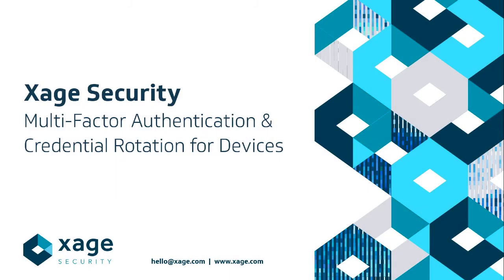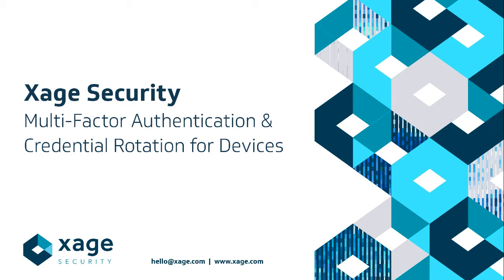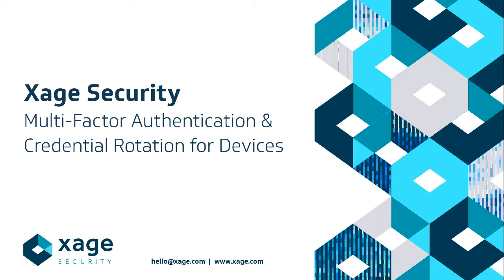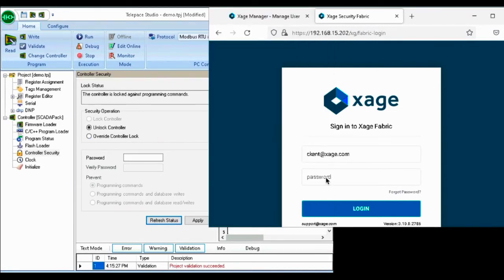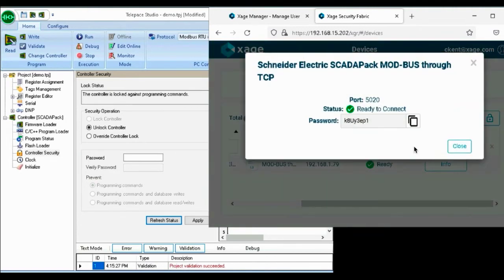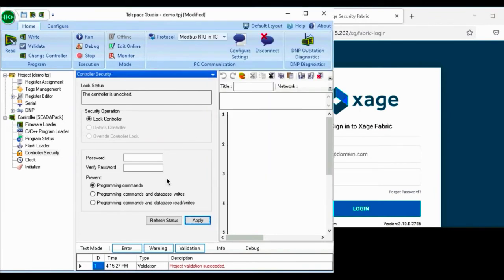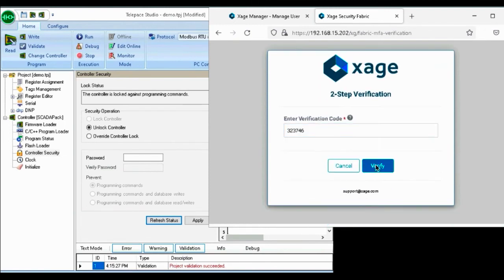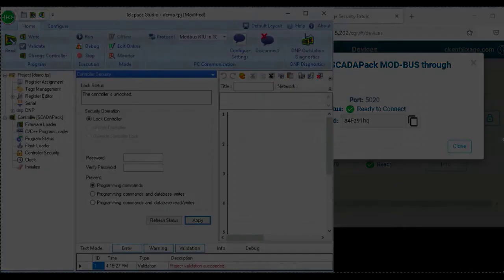Multi Factor Authentication - Xage MFA for Remote Access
Xage Security amplifies zero trust access for devices by integrating identity security platform solutions, providing users with single sign-on via a web portal. Users gain access to devices they are authorized for, strictly managed according to per-device and per-user policies. Beyond basic access, Xage offers privileged remote access, implementing an additional security layer for each device and managing password rotations to maintain user ease of access. This advanced approach not only secures device access but also aligns with TSA pipeline security directives from 2021, aimed at preventing cyber intrusions and safeguarding operational technologies.